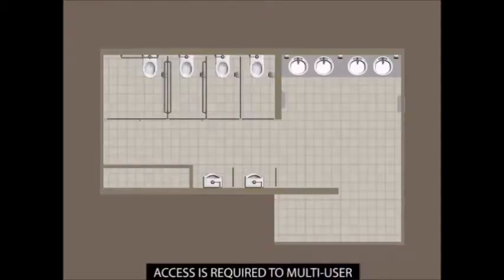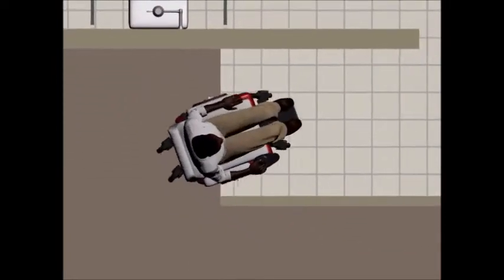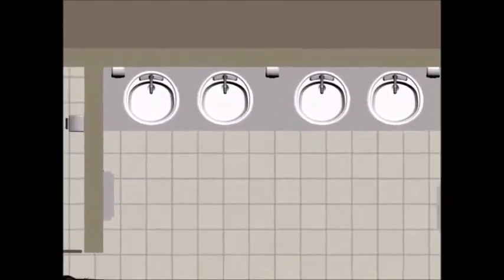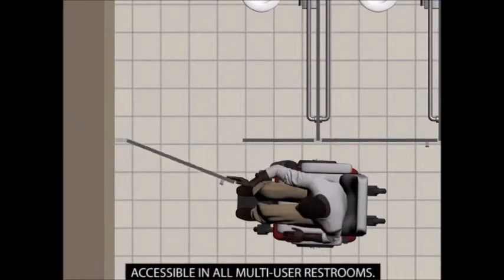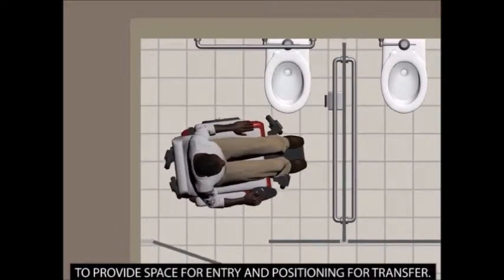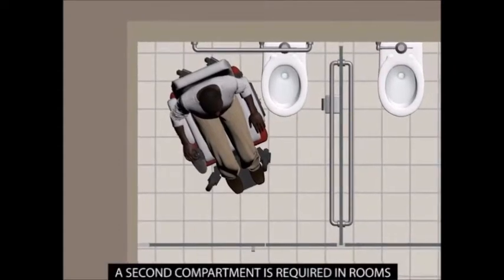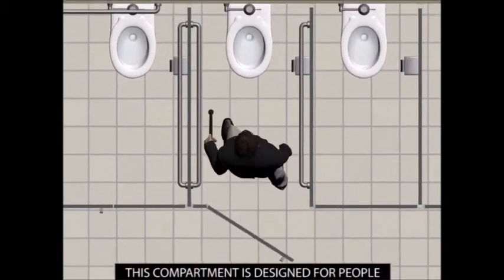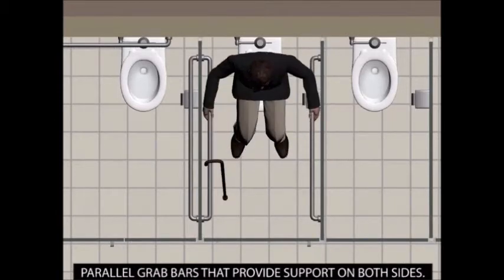Accessible Toilet Rooms Multi User Room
Brief overview of the ADA 2010 Standards of accessible multi user restrooms, including ambulatory accessible stall.